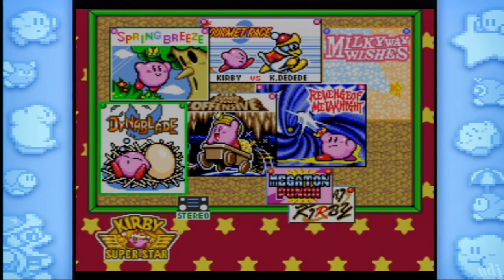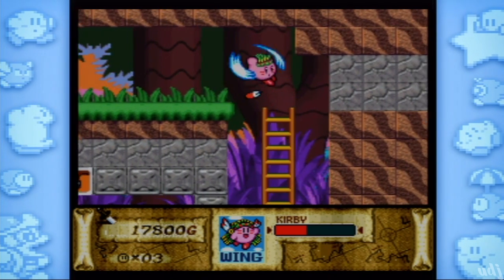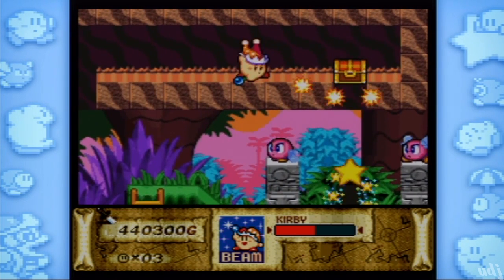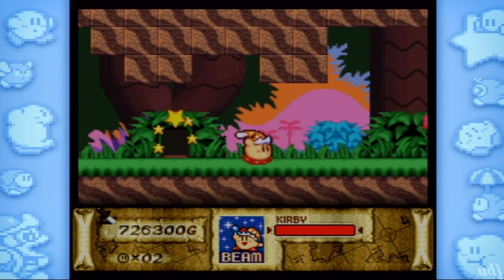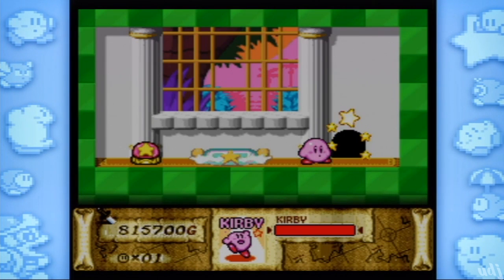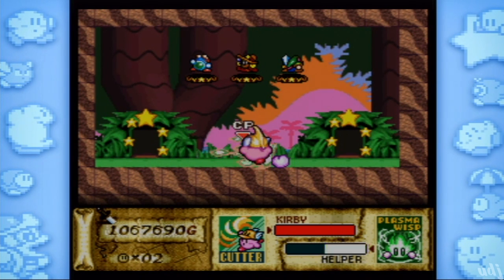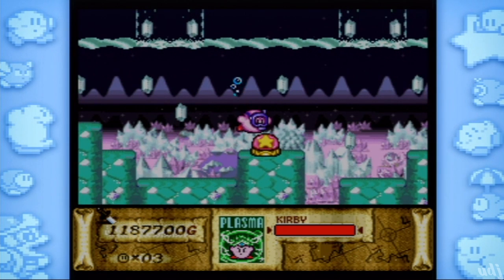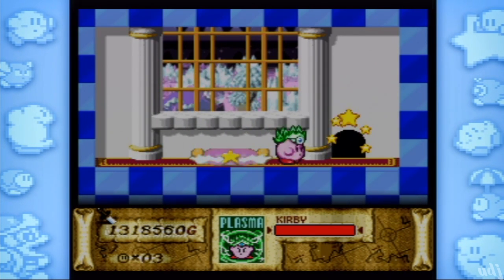Kirby's Dream Collection w/UDJ and TheNSCL - Episode 17 - Great Cave Offended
We start the Great Cave Offensive today, and we're off to get some treasure!!!

(It's spelled Houken Daku no Zen: Natsu Kagetsu Gen Gouku, which roughly translates to "Total Feudal Agreement: Summer Months of the Current District" which makes me think it's like some sort of late 1800s period samurai game with the death of the Meiji era)